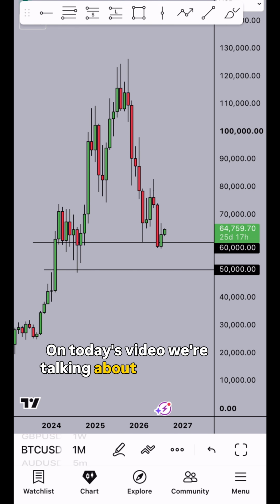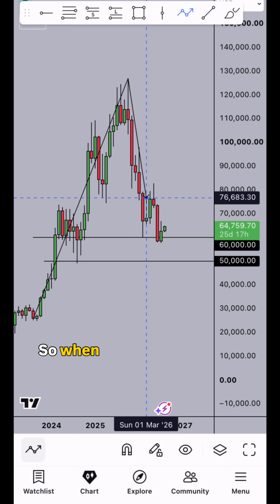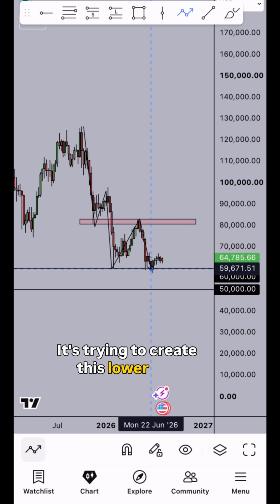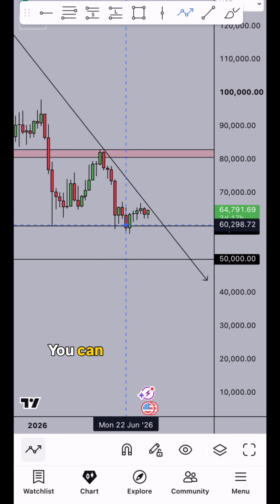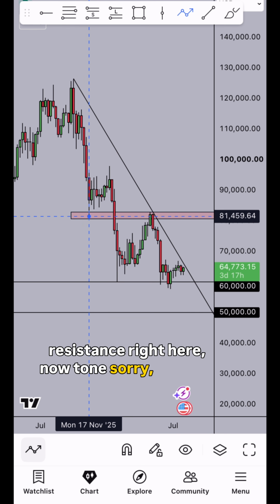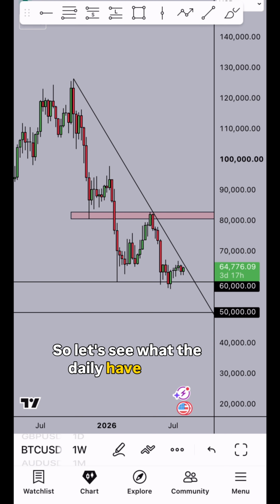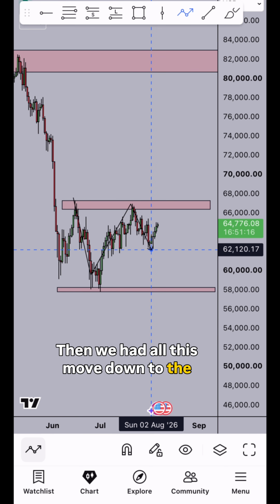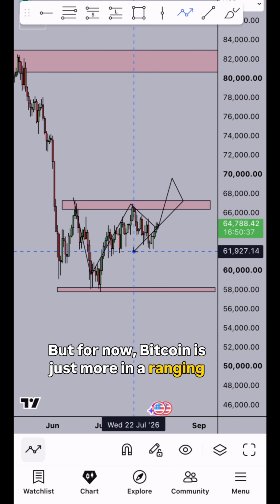BTCUSD Market Breakdown | Monthly → Weekly → Daily Bias Analysis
BTCUSD multi-timeframe market breakdown using the Monthly, Weekly, and Daily timeframes to analyze Bitcoin’s market structure and identify a potential directional bias.

This top-down analysis starts from the higher timeframes and works down to the Daily chart to build a clear market perspective before looking for trading opportunities.

📊 Monthly → Weekly → Daily
🎯 Focus: Market Structure & Directional Bias